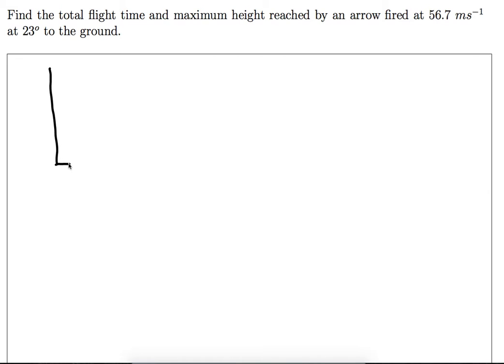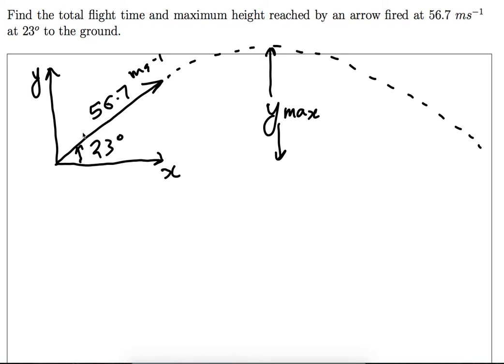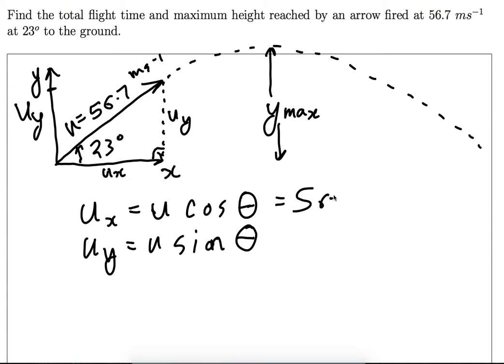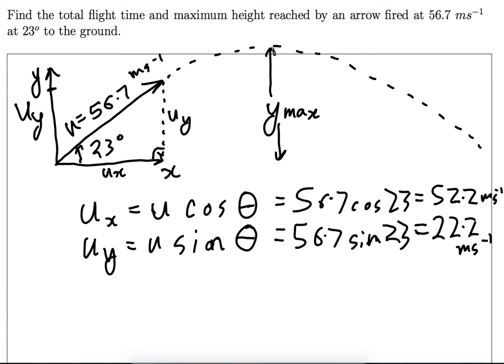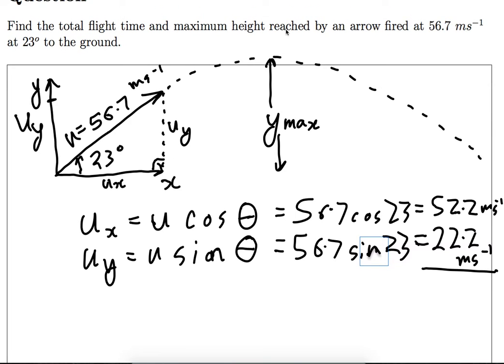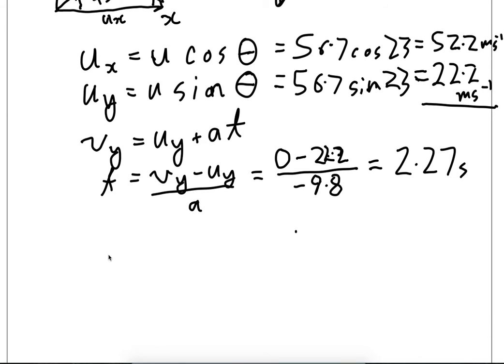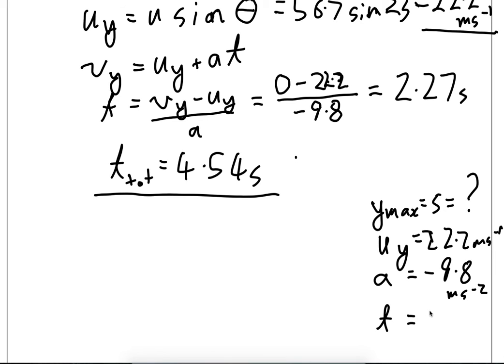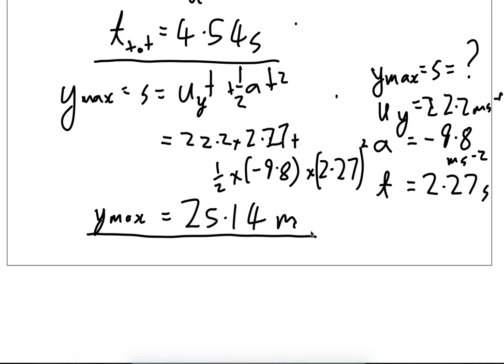Example 2.1.1 - Projectile Motion